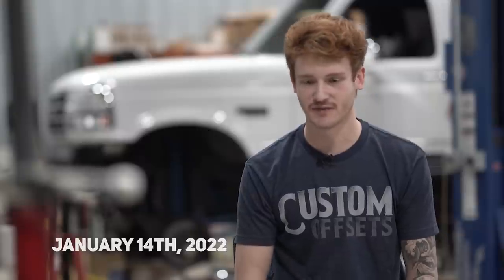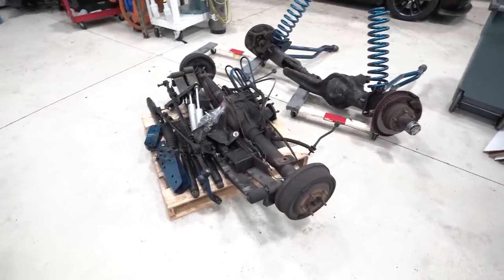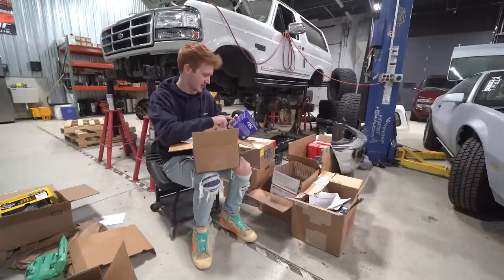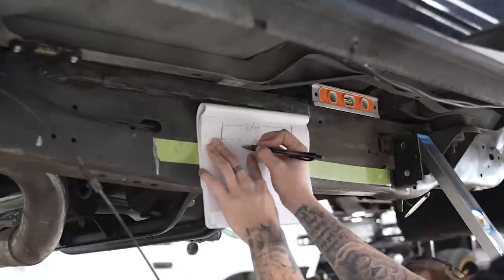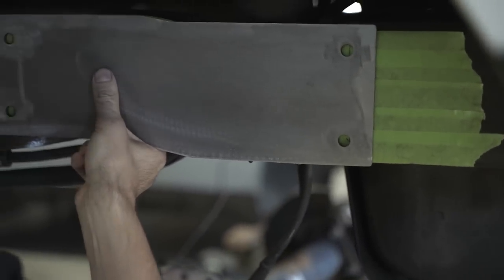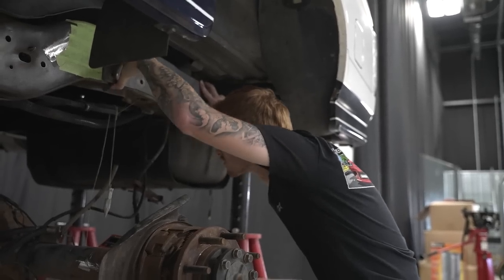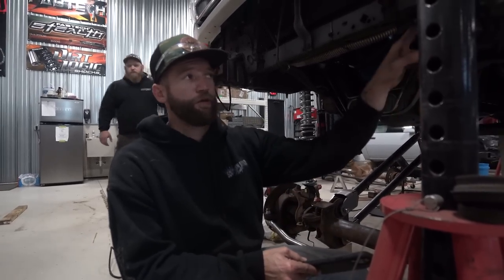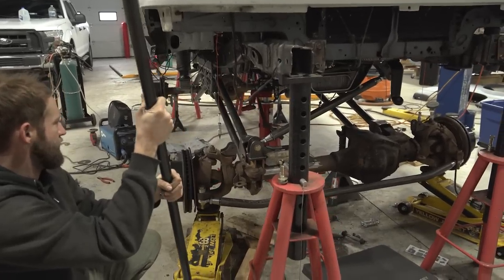My Bronco Took A YEAR To Build... OBS Ford Bronco Custom 4 Link Lift Kit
A year in the making. Junior decided to tear down his 1993 Ford Bronco, ripping out the factory suspension with the 6" Superlift Lift kit, and solid axle swapping it with newer F250 Super Duty axles. By working with some badass companies like Backyard Fab and Southern Style 4x4, we finally got the Bronco off the jack stands and on the ground, almost 1 year later!

Follow our personalities on IG:
Junior - @Arkon.oj
Banker - @Banks_Z71
Dustin - @Dustinn.co
Lawson - @Lawsonn.co

From educational to bad-ass truck stuff we upload multiple videos weekly

Looking to Become a Custom Offsets Ambassador?